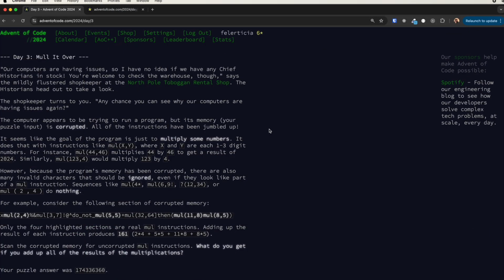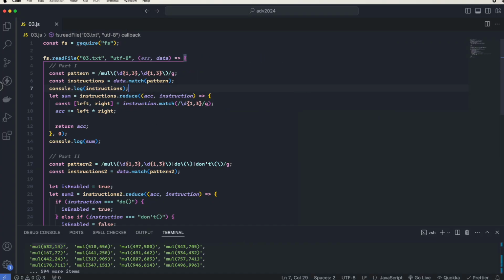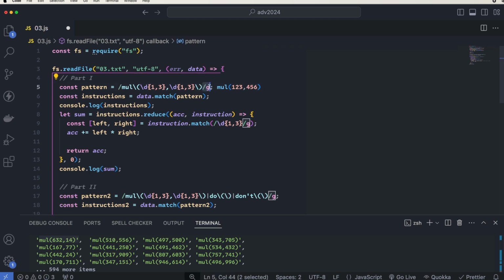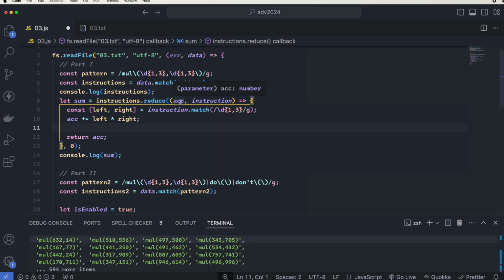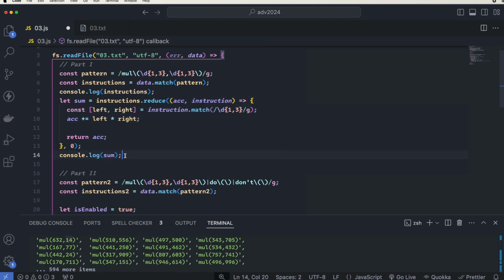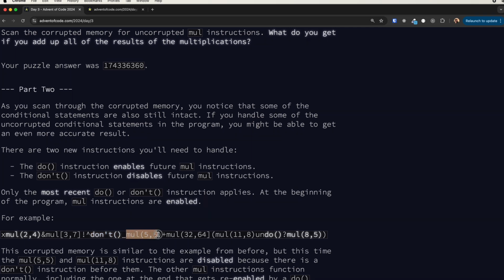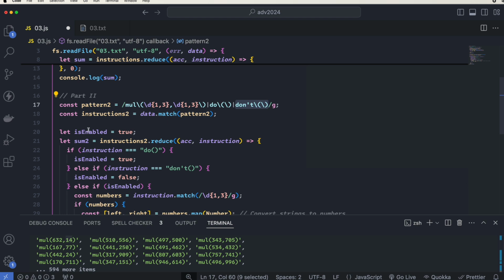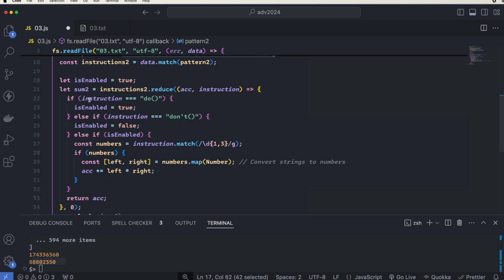Advent of Code 2024 Day 3 in JavaScript